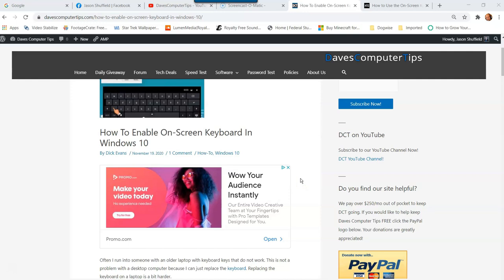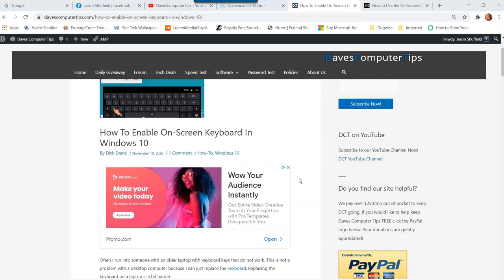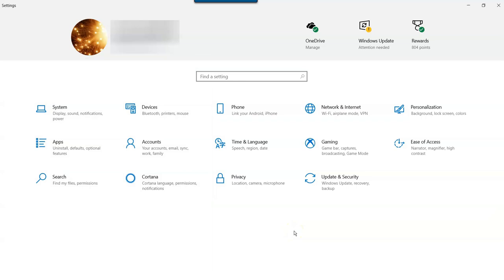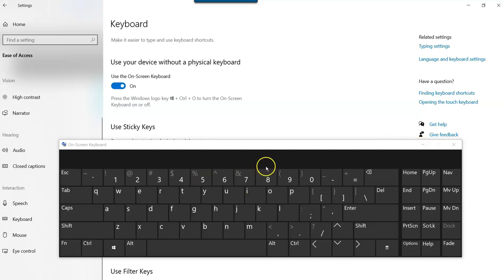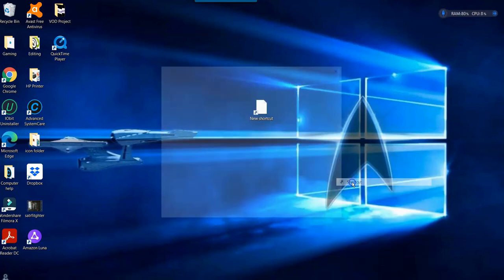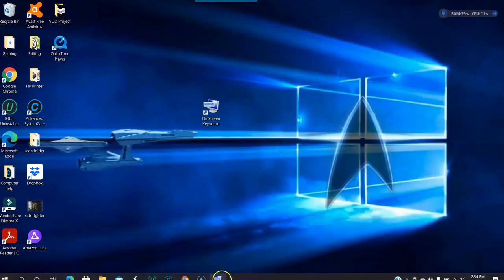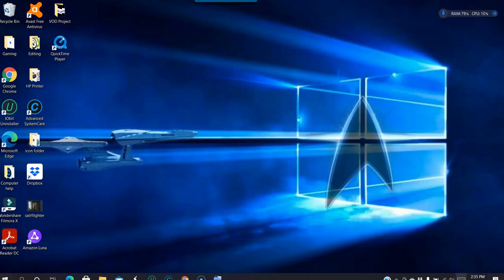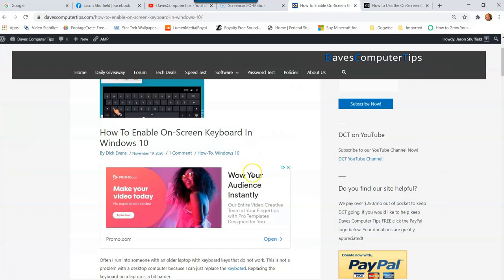How To Enable On-Screen Keyboard In Windows 10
This video will show you how you can enable Windows 10 on-screen keyboard. If your laptop keyboard goes out and want to be able to use it then this is the video for you. With an On-Screen keyboard you are still able to use your laptop even if the keyboard goes out. It can be very expensive to repair a laptop keyboard. This gives you a cost effective way to get by for a while longer using that laptop. Now time to start learning how this is done.